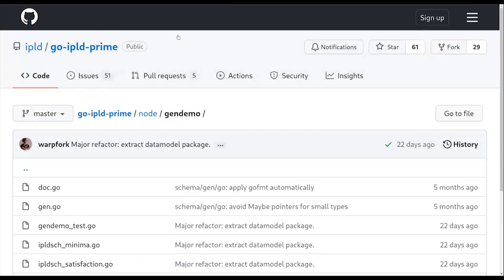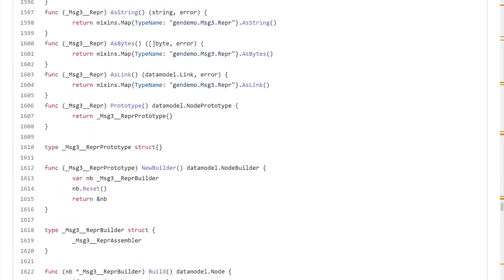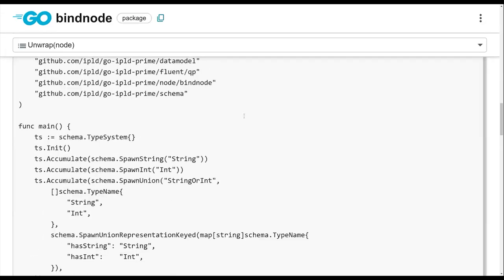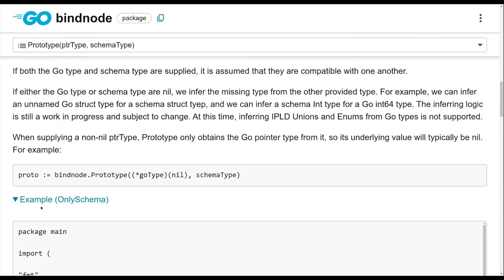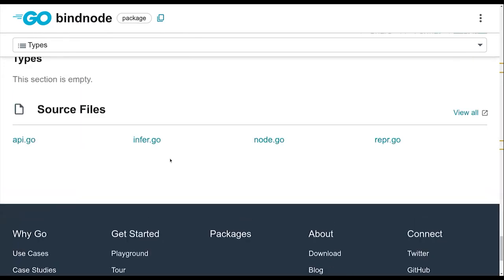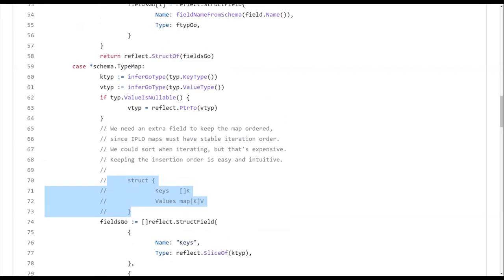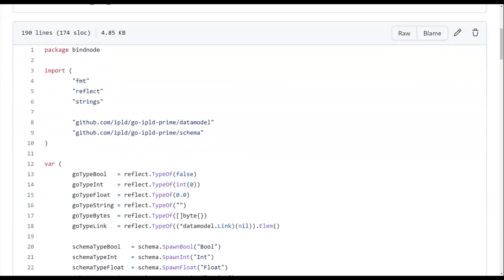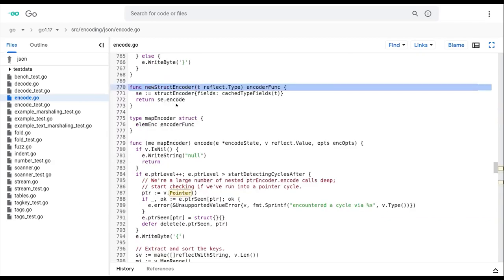BindNode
Recorded at DataSystems September 2021 Colo. Join us in retrieval-market on filecoin slack to ask questions or build an open data transfer stack with us!